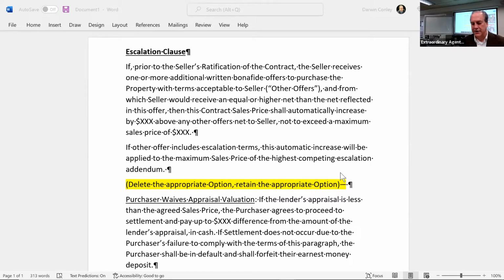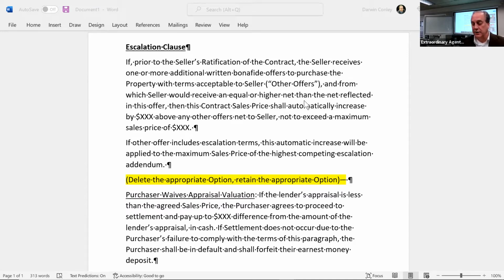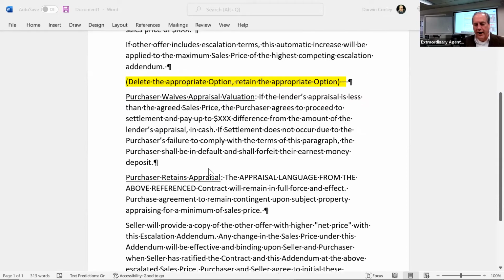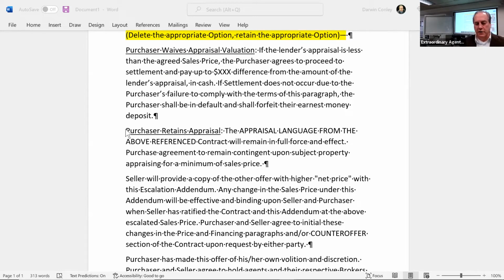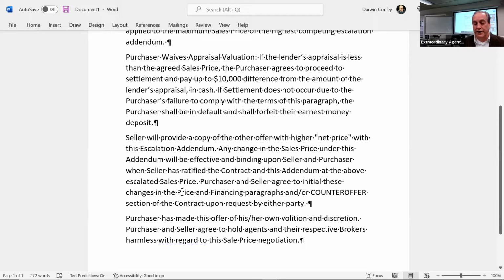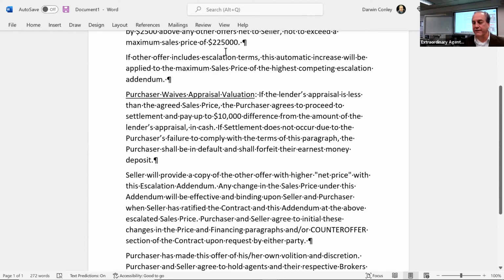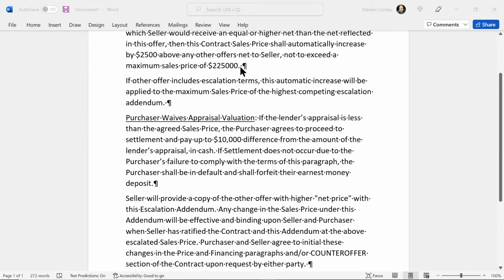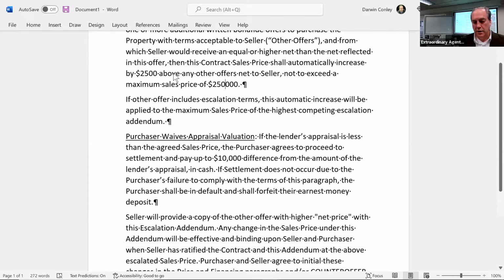4.5.2022 Escalation Clause Darwin Conley